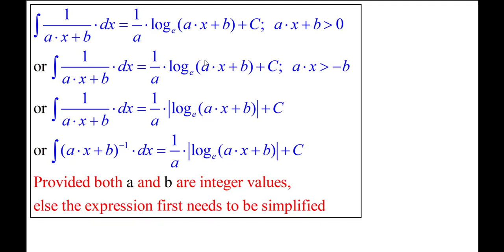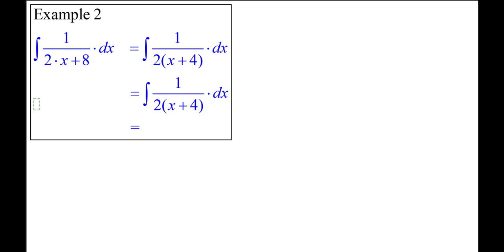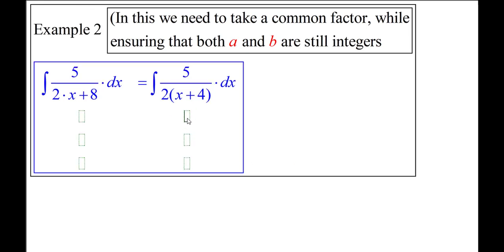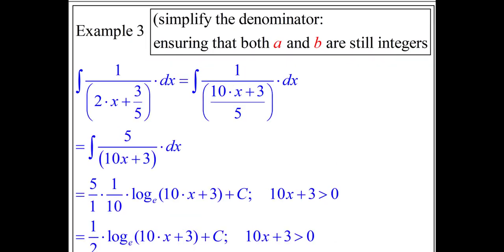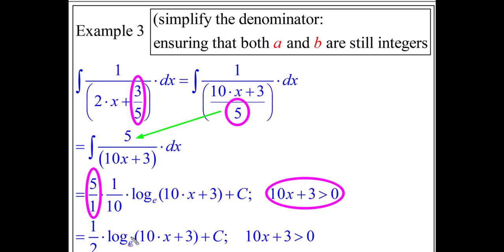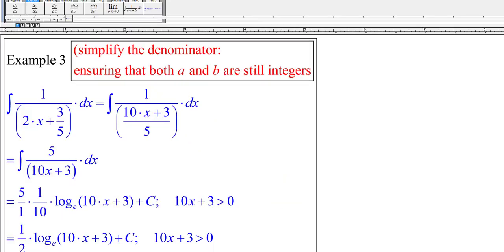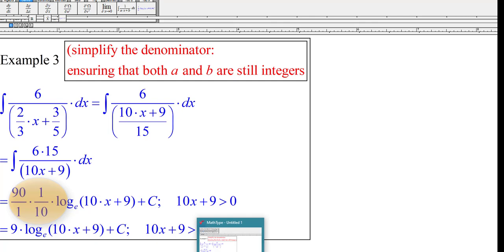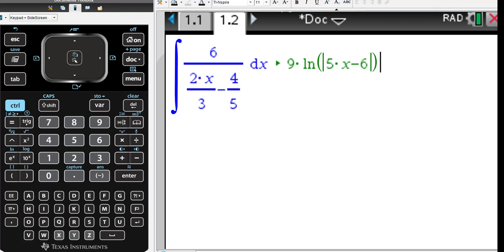Anti-Differentiation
Antidifferentiation of the type (a*x+b)^-1